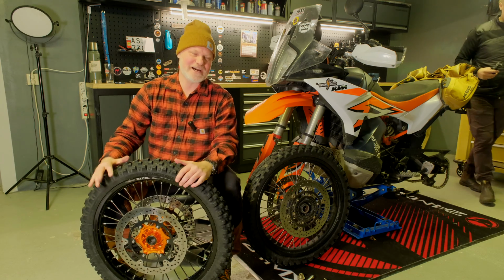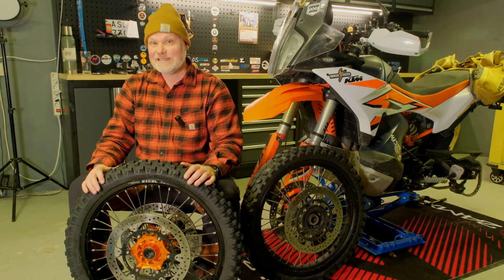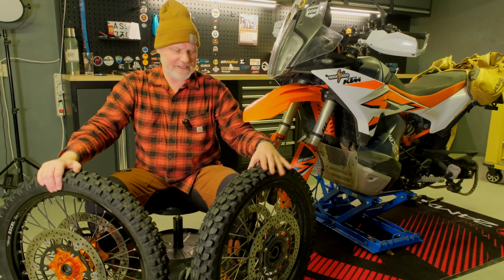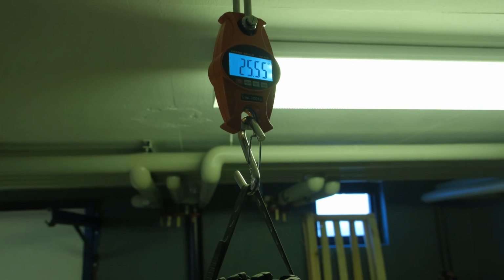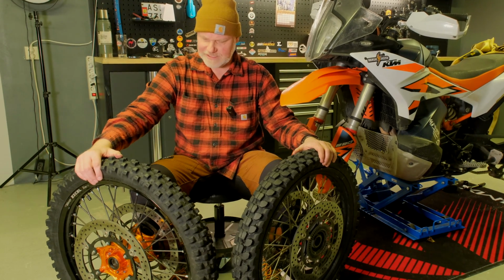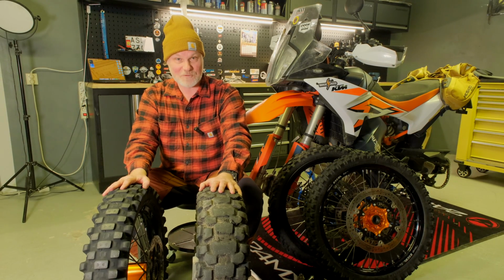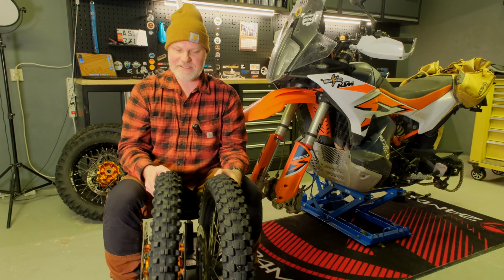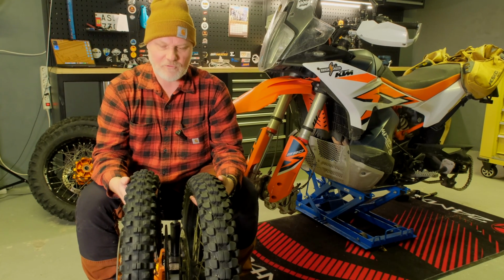Narrow vs. Wide Rims – Which is Better? My KTM 890 Adv R Winter Project Part 1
Takasago Excel Rims, Improves performance for sporty ADV with stronger and lighter rims with Tube Type tires. Be able to lower (or vary) tire pressure with rimlocks. This set of wheels lowered the weight with 4,5Kg, alot more than i expected. This specific set have BIB Mousse in the rear and tube in the front. With two wheel set i will be able to switch between ADV travel set up with tubeless tires and wide rims for better stability and load capacity.  and Sporty off tarmac ADV set up with the Takasago Excel Power Part wheels.

Me and my German Shorthaired Pointer Ezza took the KTK 890 Adv R to our friend @rbaldinger 's Garage. Always fun and great for winter projects.

@KTM Powerparts @biketrollhattan4412

Next project, fairing and tower from @RADEGARAGE1